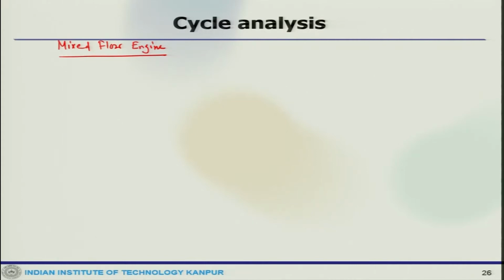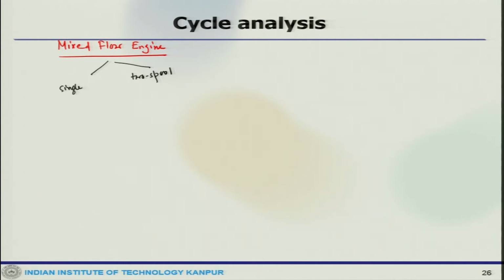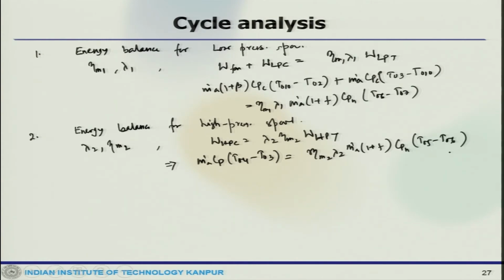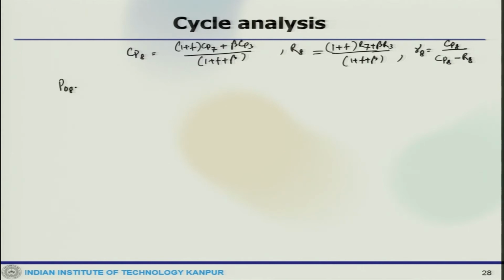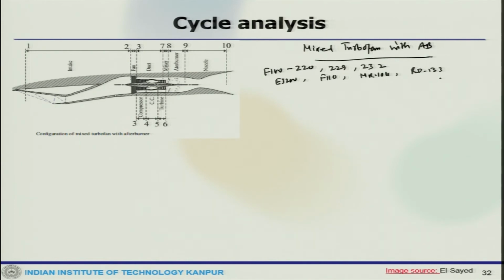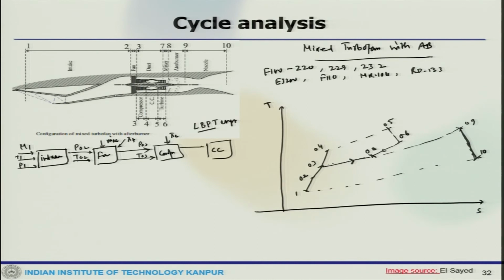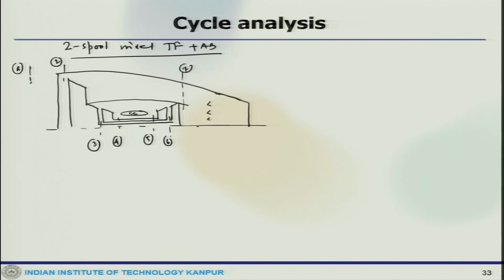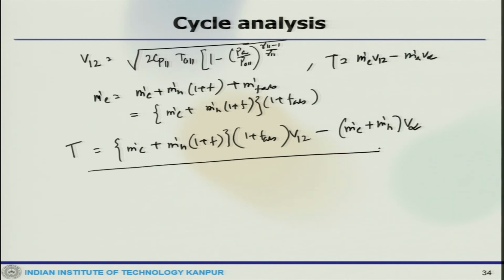noc20-ae13-lec31_Lecture-31: Performance/cycle analysis: Turbofan (contd.)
Lecture-31: Performance/cycle analysis: Turbofan (contd.)